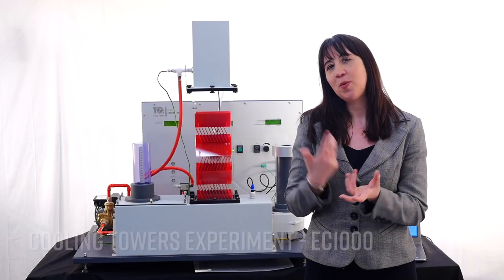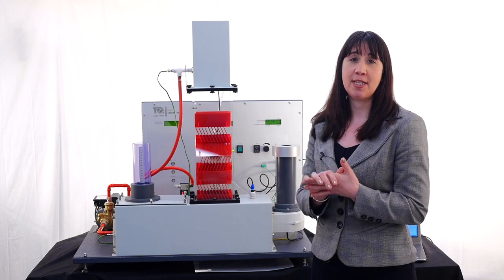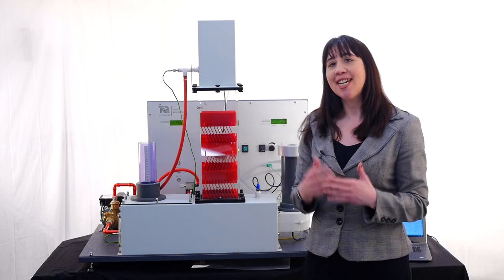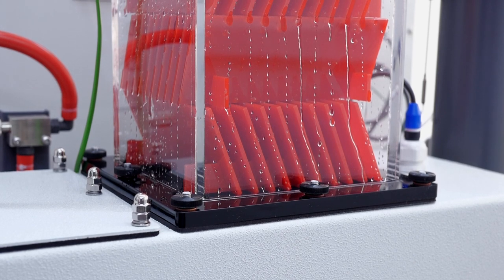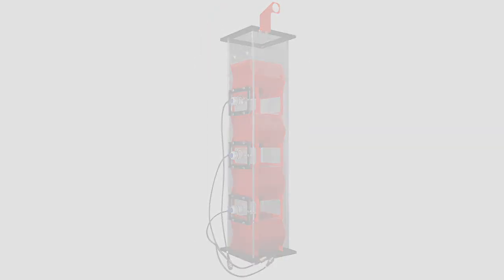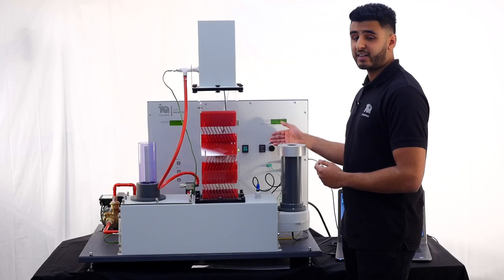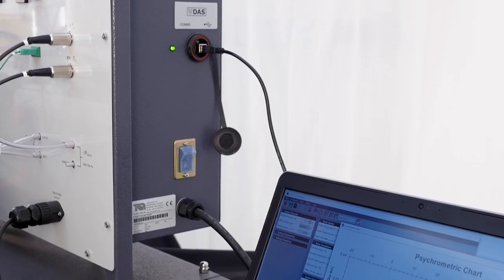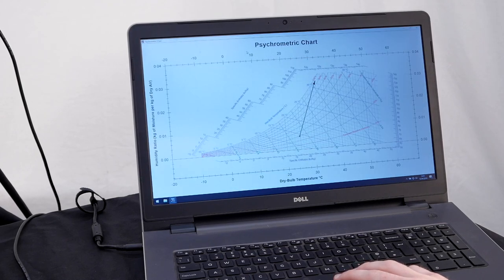Cooling Towers Experiment EC1000V - Environmental Control - TecQuipment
This video demonstrates TecQuipment's Cooling Towers Experiment (EC1000V) that demonstrates the operation characteristics of an evaporative cooling tower.

For more information on the Environmental Control range from TecQuipment

00:00 Introduction
00:20 The real world usage
00:59 The experiment overview
01:23 The cooling tower
01:29 Additional ancillaries
01:40 Overview
02:10 Controls
02:25 VDAS
02:55 For more information
03:09 Thanks for watching